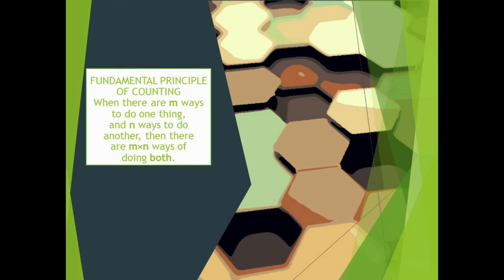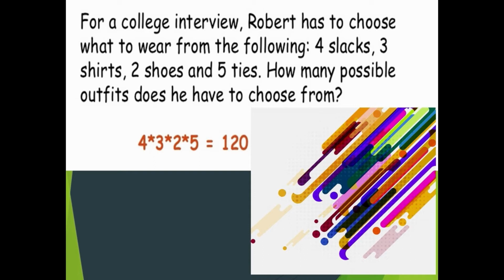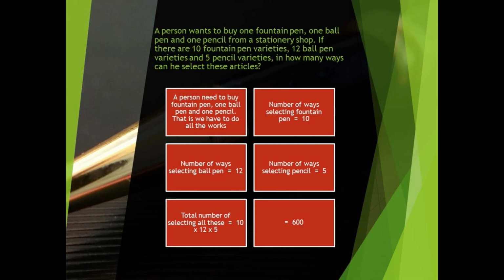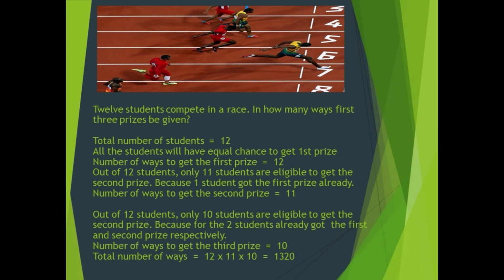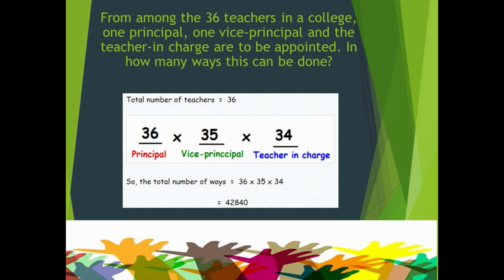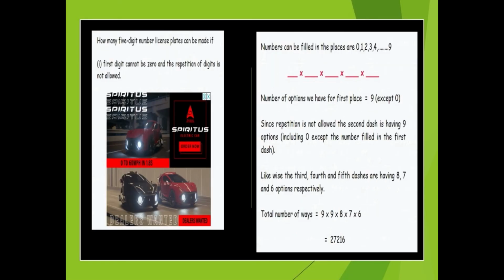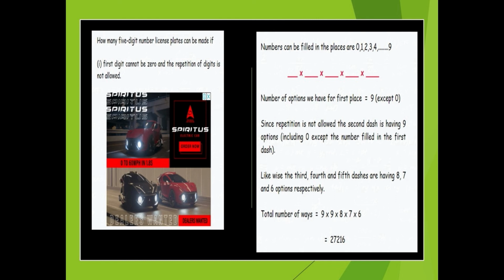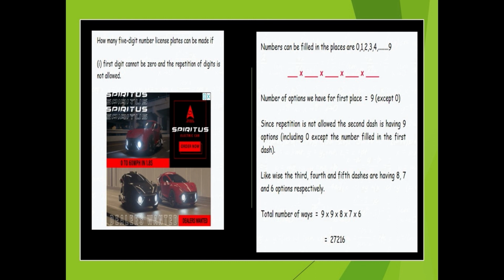FUNDAMENTAL PRINCIPLE OF COUNTING